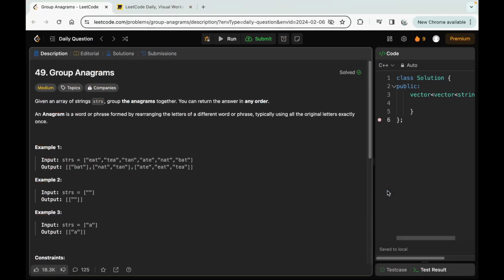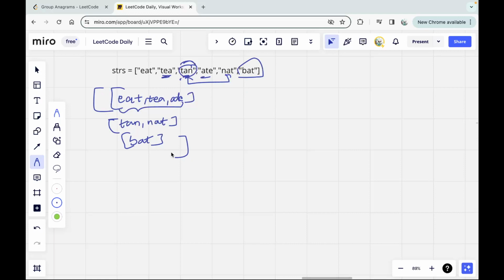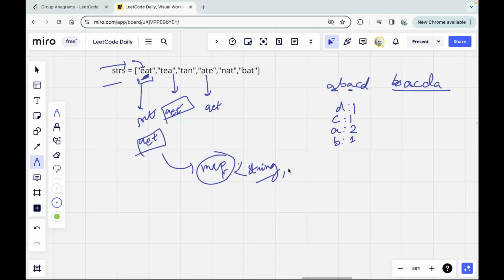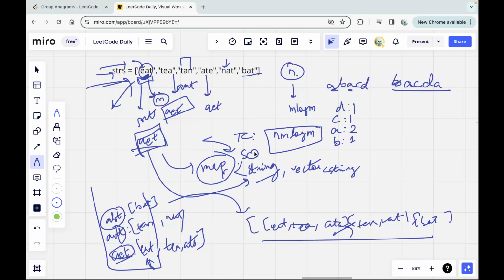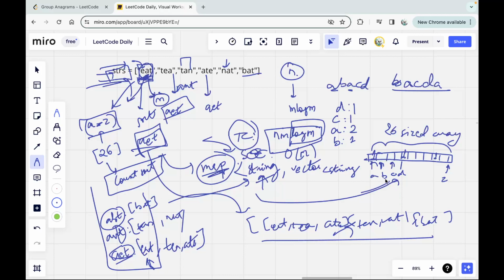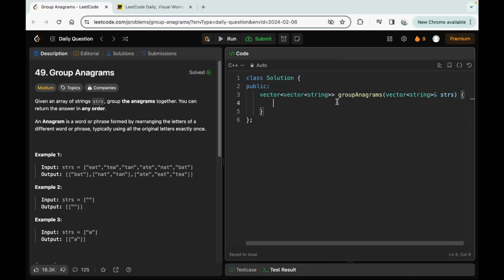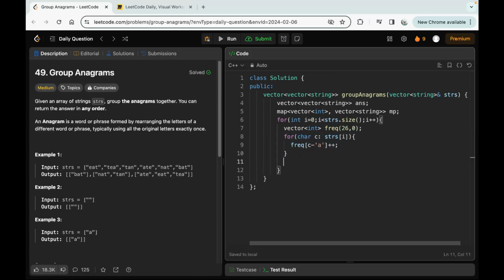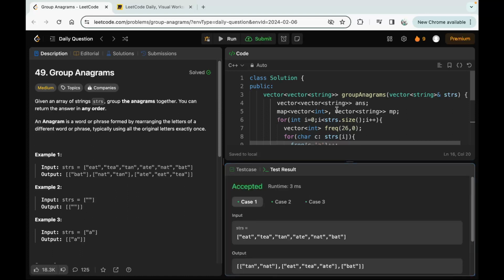49. Group Anagrams || Using hashing and Count sort 🔥 || LeetCode Daily || C++